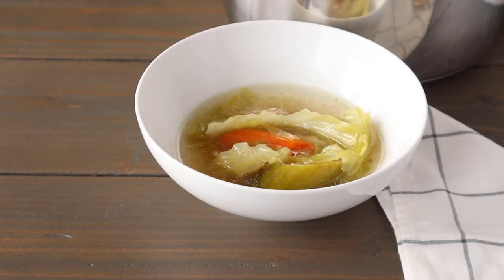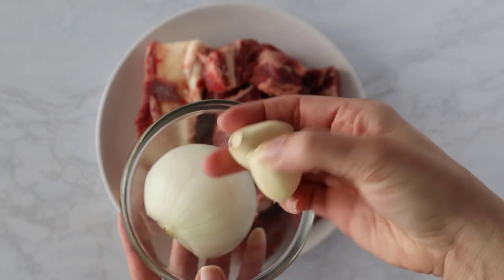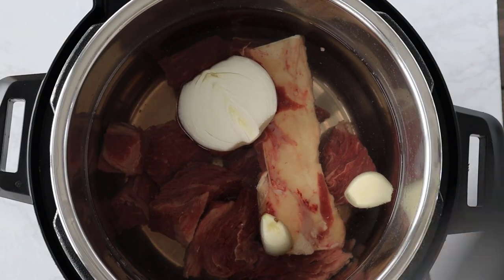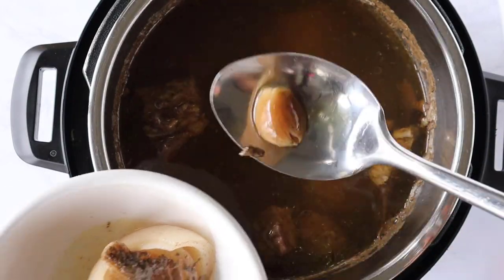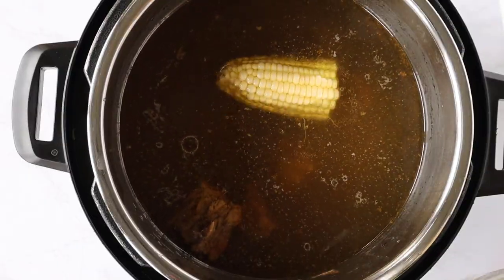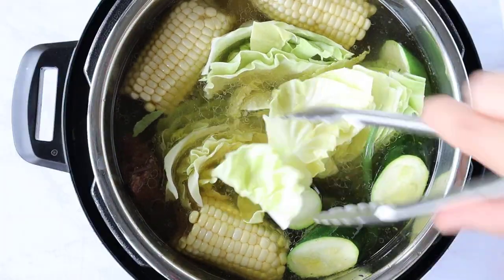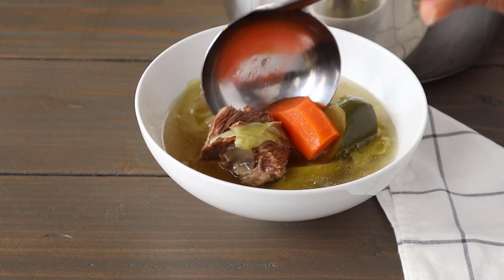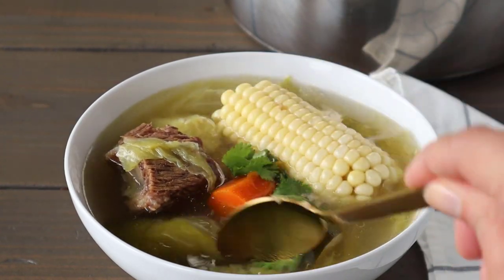Caldo de Res- Mexican Beef Soup made in the Instant Pot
Caldo de Res is a Mexican Beef Soup with big chunks of vegetables and can be made easily in the Instant Pot.

Ingredients
2 lbs Chuck Roast cut into chunks. Use either Bone-In, or add Beef Bones.
1/2 White Onion Leave halved
4 Garlic Cloves Whole
10 Cups Water
1-2 Tbsp Salt,  Have more on hand
2 Russet Potatoes Cut into chunks
3 Carrots Sliced into 3 in pieces
2 Zucchinis Sliced into 3 in pieces
1 Cup Green Beans Whole
1/2 Head of Cabbage Cut into quarters
2 Cobs of Corn Halved
Tortillas, Limes, Cilantro, and Hot Sauce for serving

Instant Pot

for a Free copy of 30 Healthy Dinner Recipes.